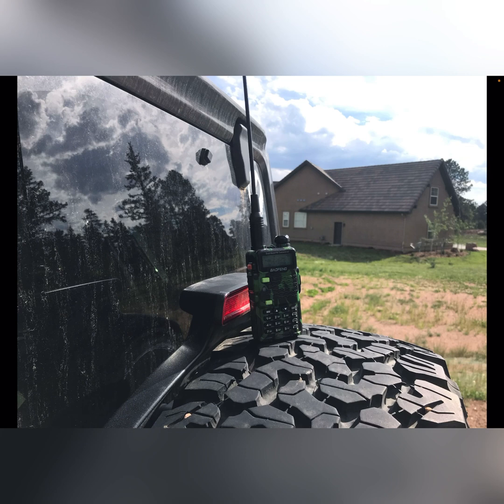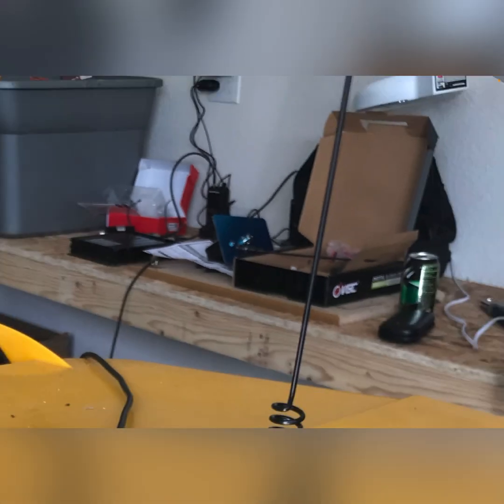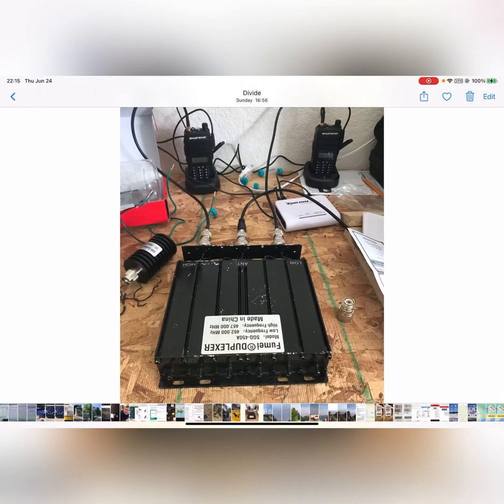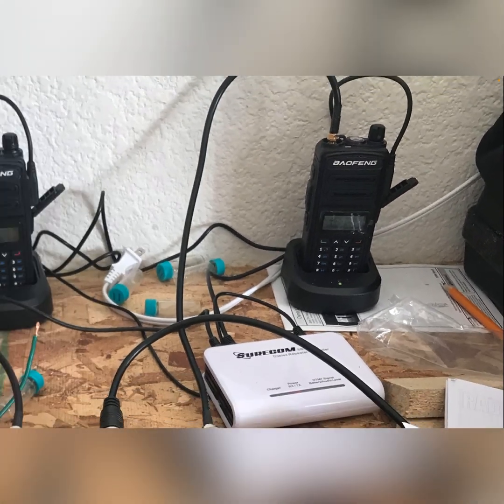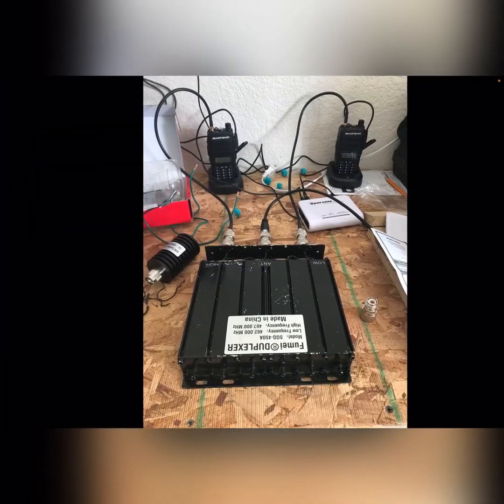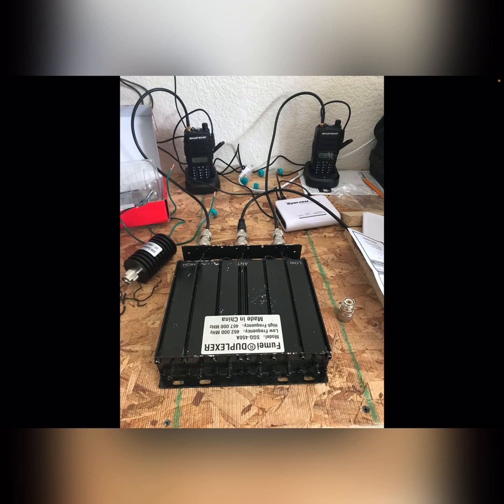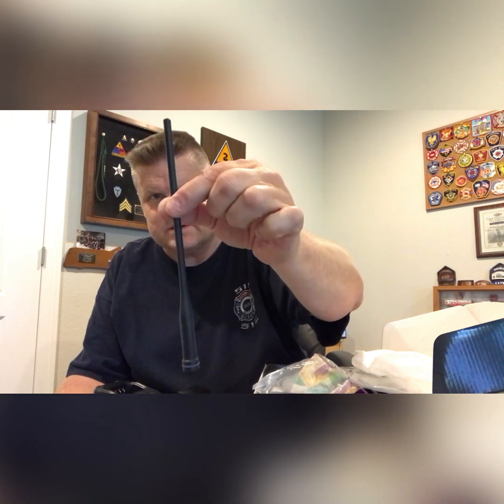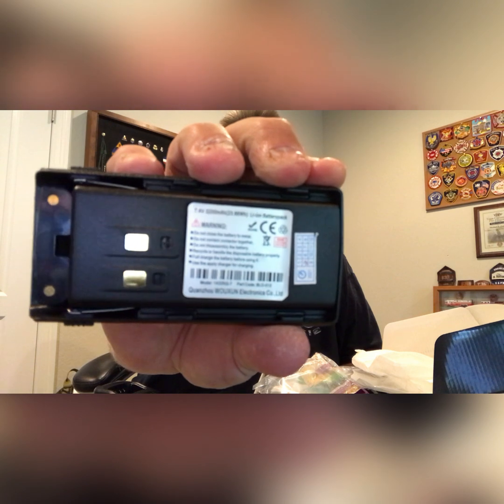New GMRS Wouxun KG-UV9G Pro and a GMRS system setup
This video will show a setup of a GMRS system that someone wanted me to check out for compatibility. The intent was for it to be used for a CERT (Community Emergency Response Team) in the County I live in. I also purchased a new GMRS from Wouxun that is a dual receive superheterodyne radio model KG-UV9G Pro.